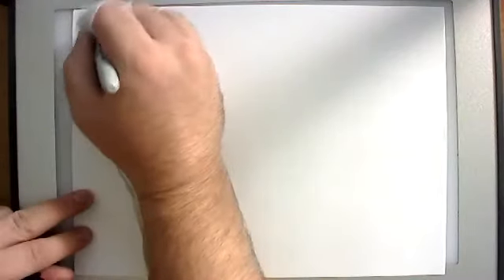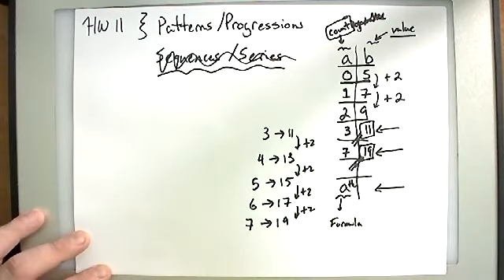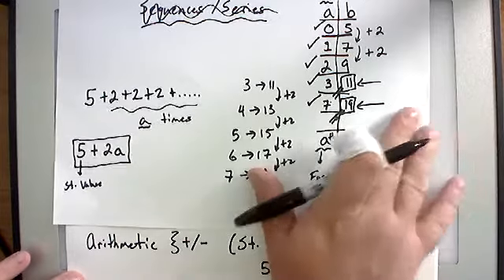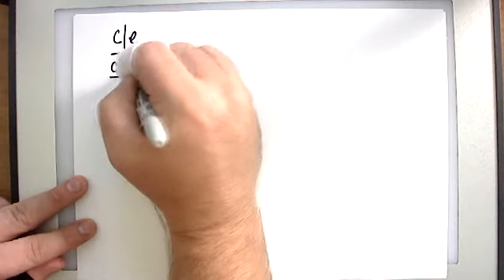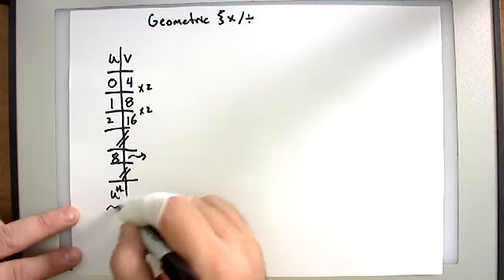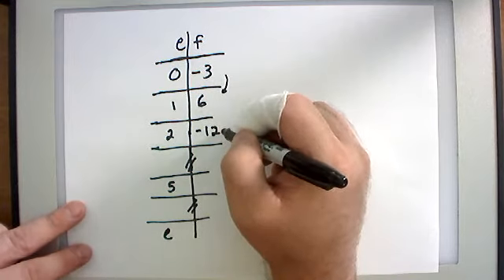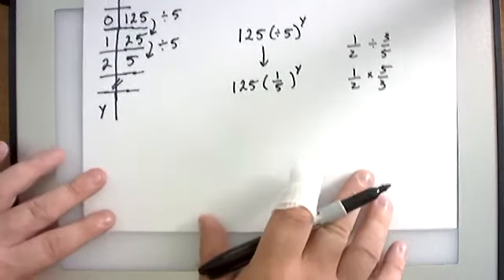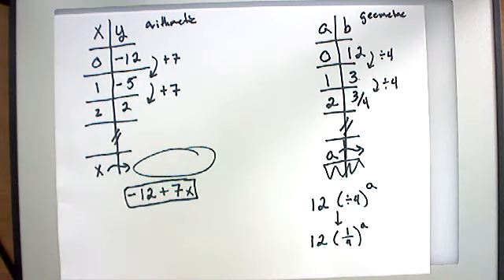MGF1100 Lecture for 2/23/2021 HW 12